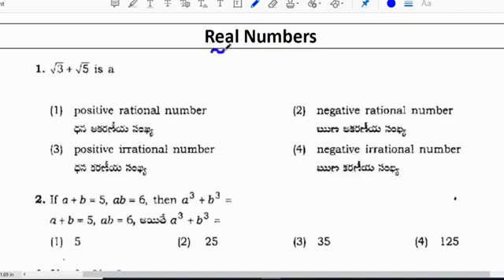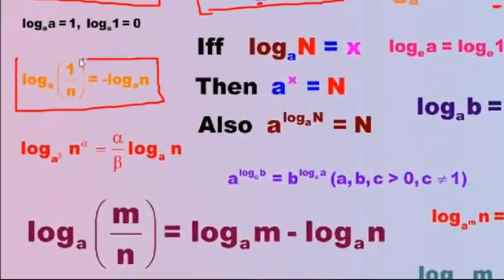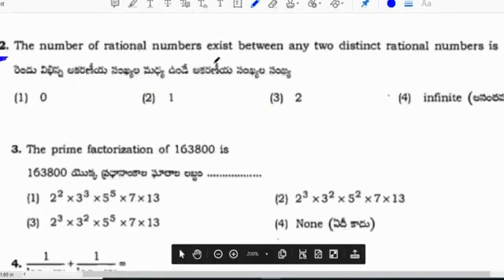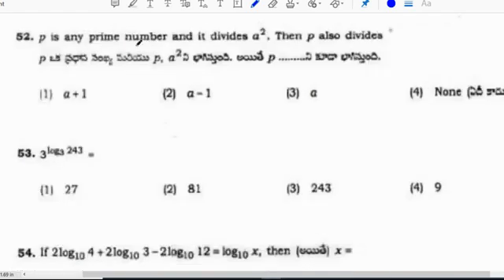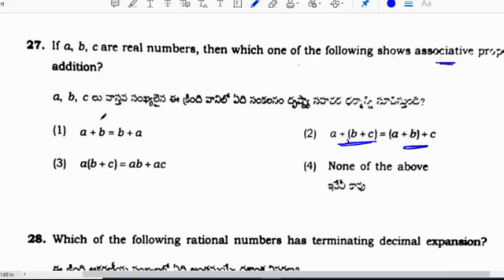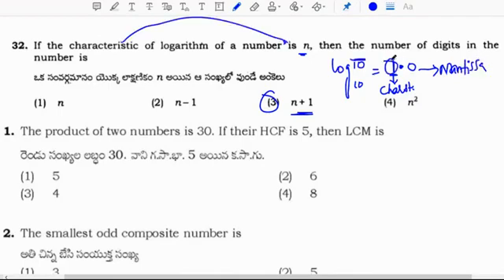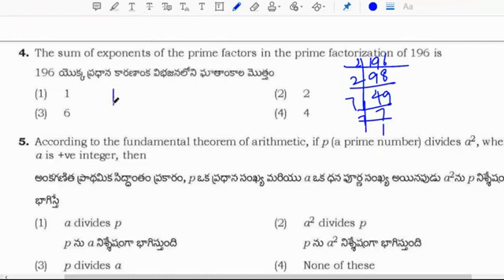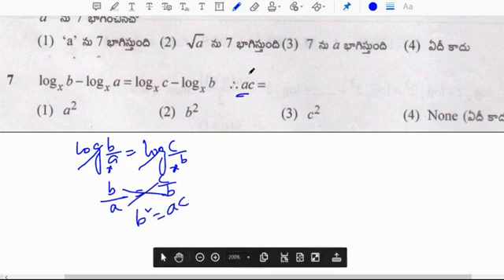polycet coaching classes in telugu 2025. polytechnic entrance exam preparation 2025. polycet 2025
polycet exam preparation 2025
polytechnic entrance exam preparation 2025 telugu
polytechnic entrance exam preparation 2025 telugu telangana
ts and AP polytechnic entrance exam